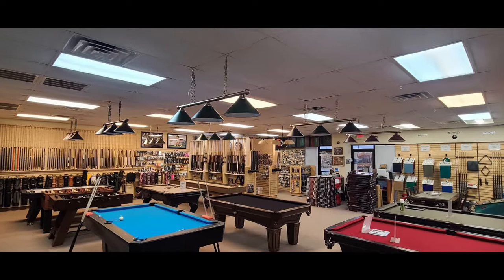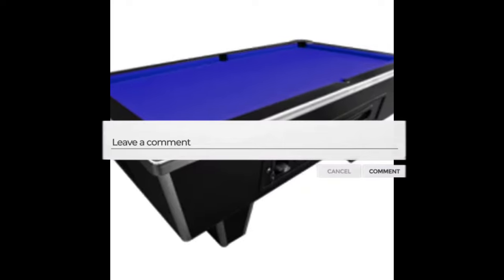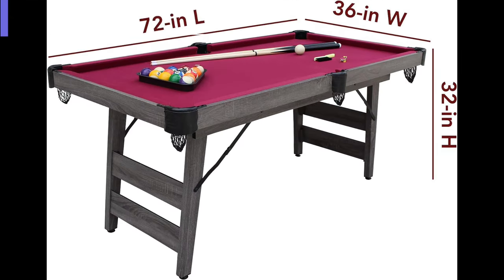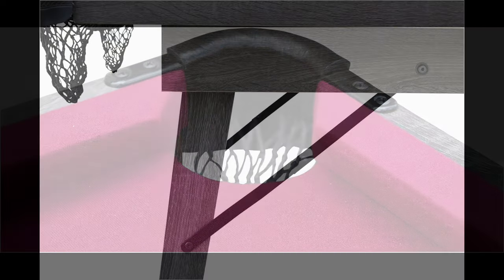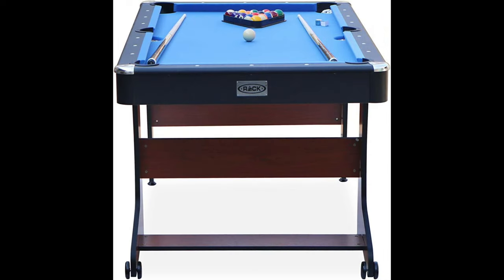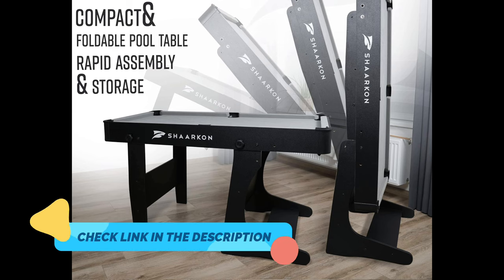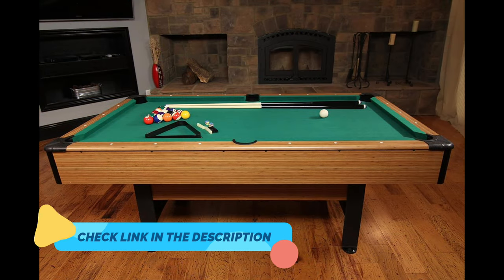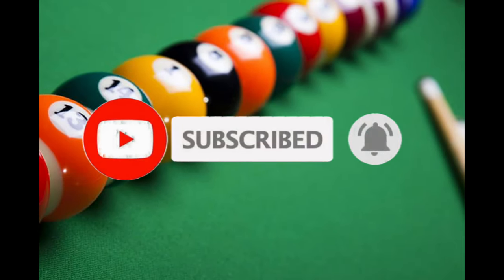Top 5 BEST BUDGET POOL TABLES UNDER $500 IN 2024 | BEST CHEAP POOL TABLE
5. 🌟 Atomic Classic Bumper Pool Table 🌟

4. 🌟Hathaway Pendleton 6-ft Portable Pool Table🌟

Embark on a journey of affordable gaming excellence with our expertly curated selection of the Top 5 Best Budget Pool Tables Under $500 in 2024. Our comprehensive review explores the standout options, providing valuable insights to guide you in choosing the perfect cheap pool table for your budget-friendly gaming experience.

Join us on this gaming adventure as we conduct fresh research to unveil the best budget Billiard Tables available in 2024. This video is your go-to resource for an unbiased and thorough review, offering a detailed exploration of the features and benefits of each economical pool table. Don't miss the opportunity to upgrade your home game room affordably with the top-rated Budget Pool Tables of 2024.